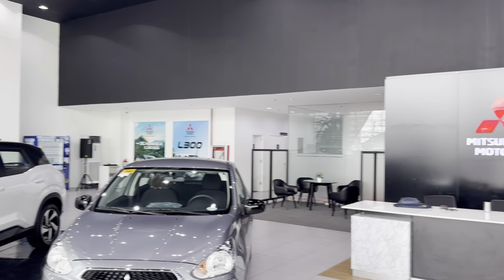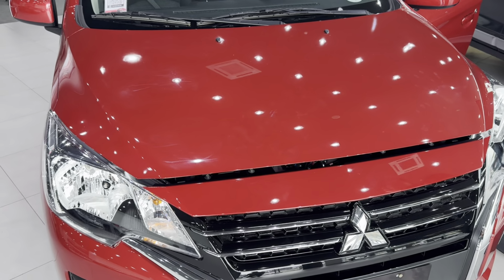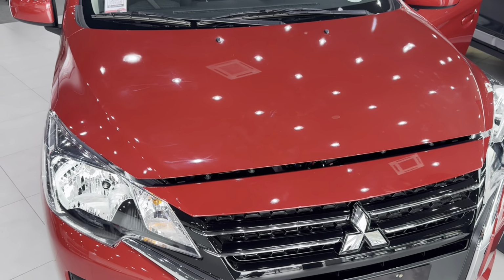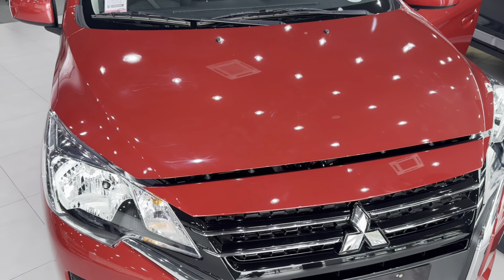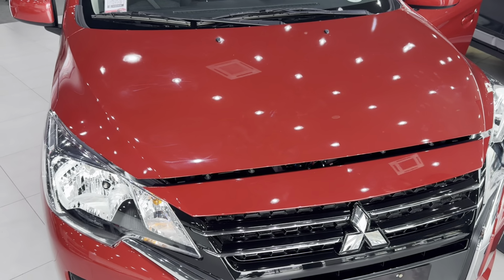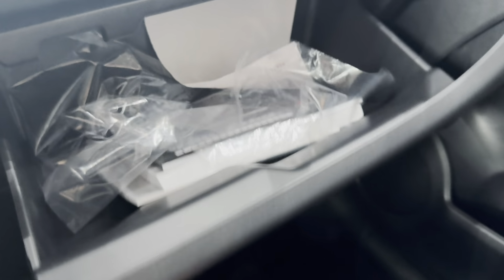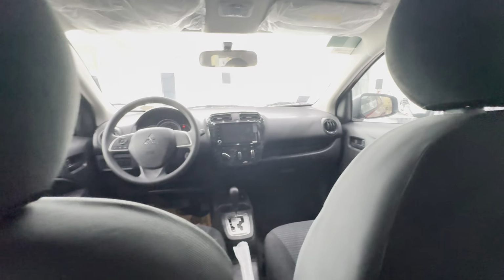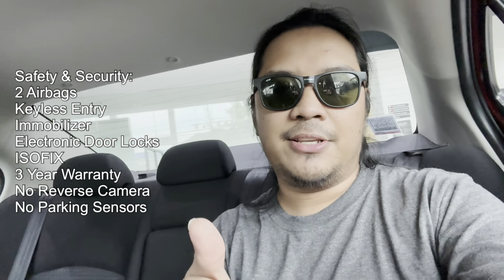The MOST WORTH IT in 2026? | Mitsubishi Mirage G4 Review